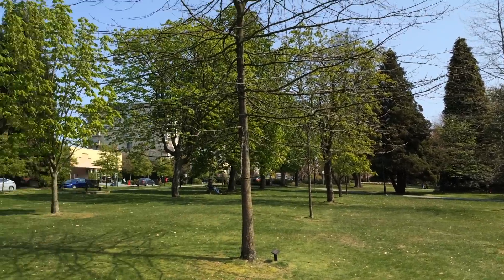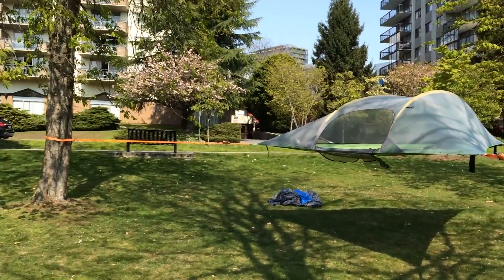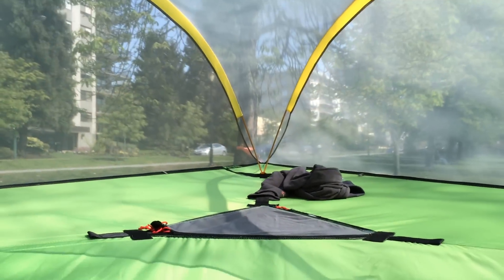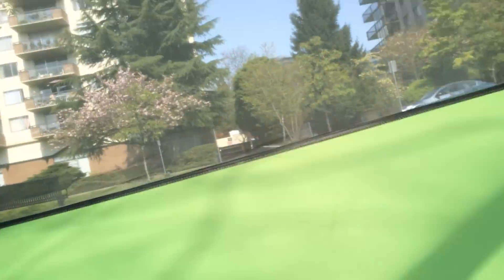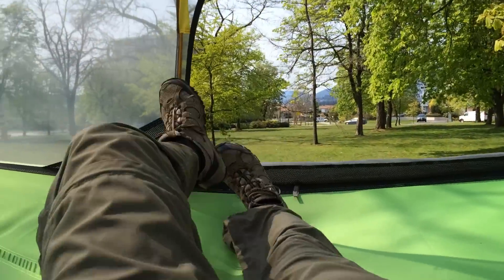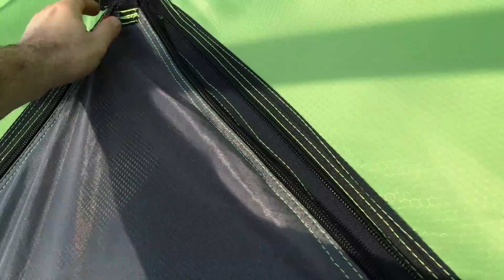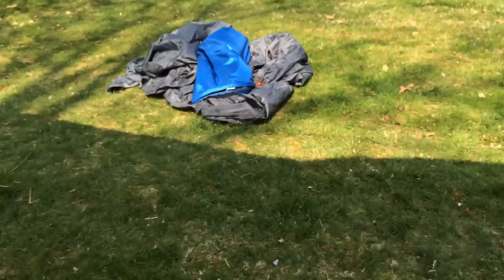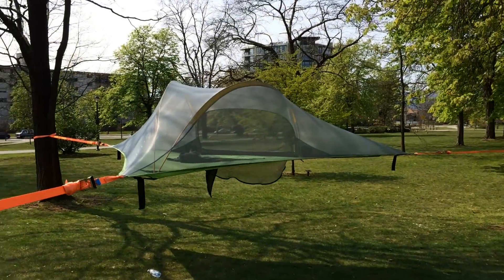First Look: Tentsile Stingray Tent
Just got my Tentsile Stingray Tree Tent... Took it to the park outside my place to try it out. So fun. 10 minutes to set up for the first time. Nice and easy. Really comfy. Can't wait to try it over night!!